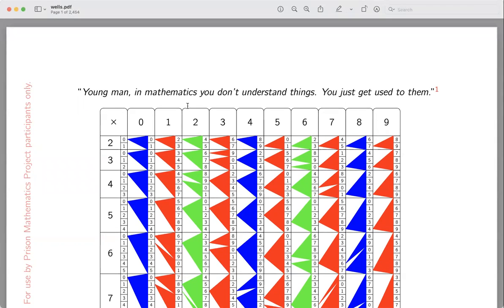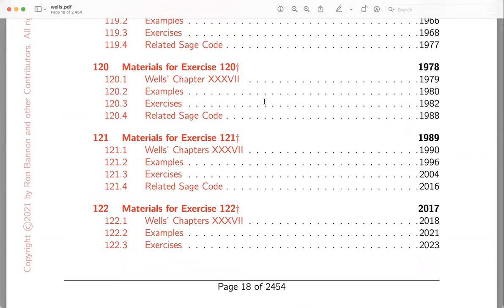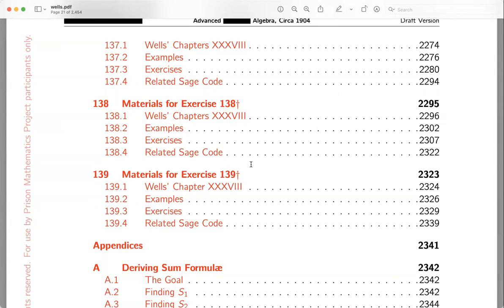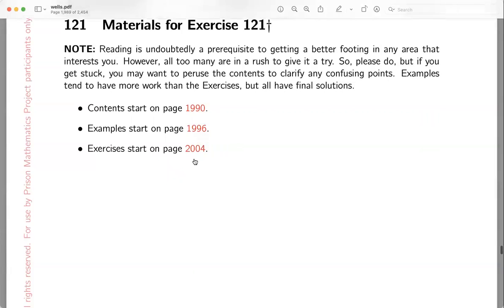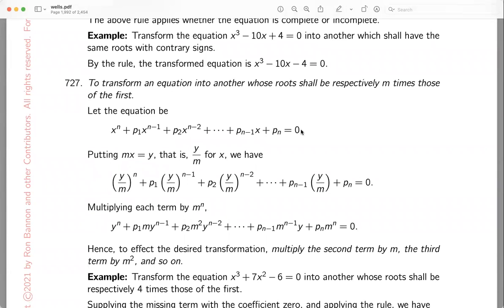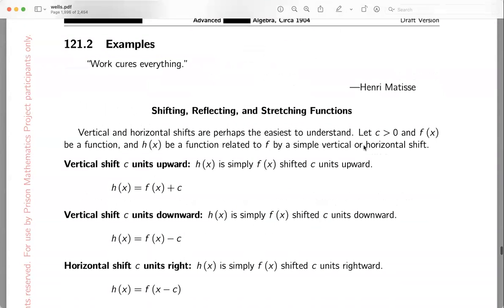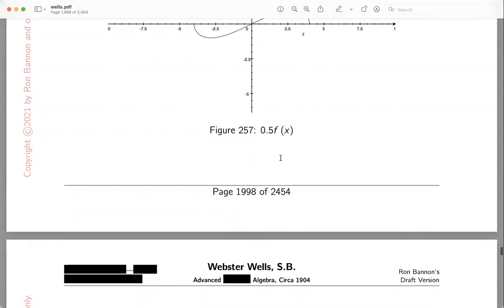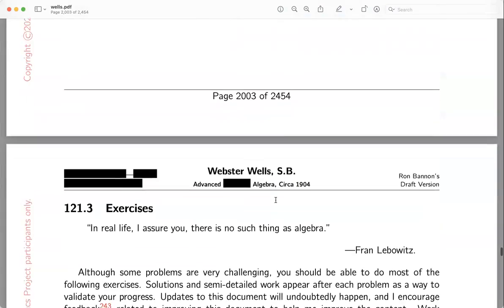00 ww intro